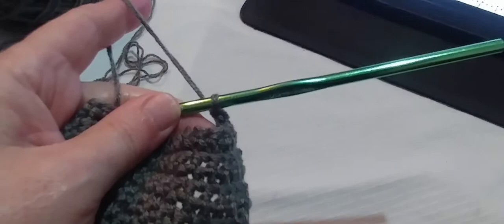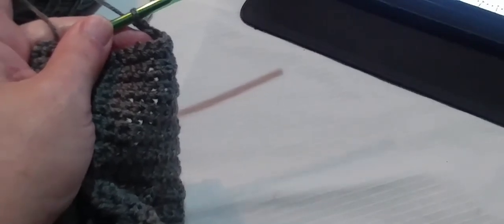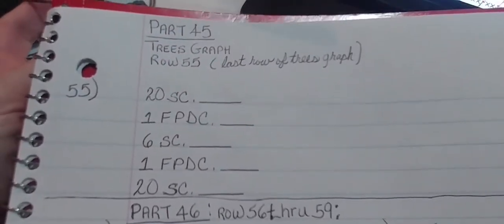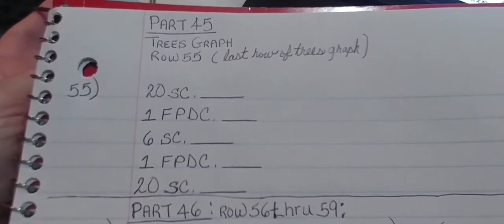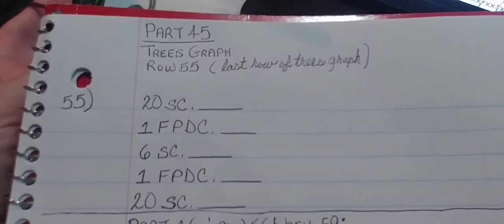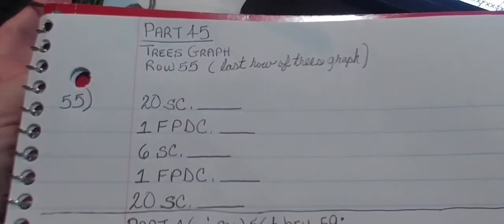Crochet Tree of Life Afghan CAL Part 44 and 45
Row 54 and 55 of the Trees graph.
This free crochet pattern is available online.
From Lion Brand Yarn at lionbrand.com ,
Pattern Number 90360AD.
Can also be found on ravelry.com.
"This beautiful crocheted pattern was inspired by Nicky Epstein's original pattern."
Also many thanks to the ones who translated this pattern from knit to crochet.